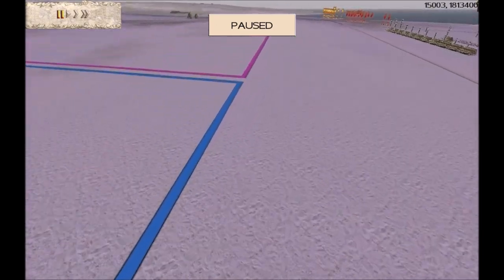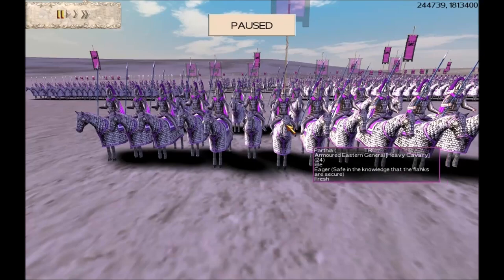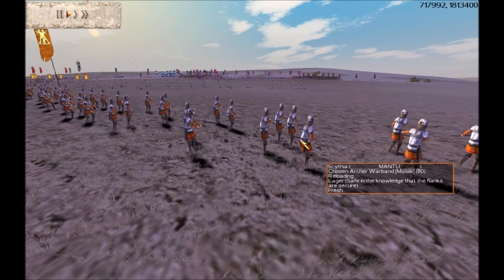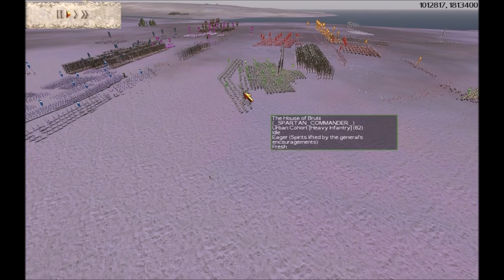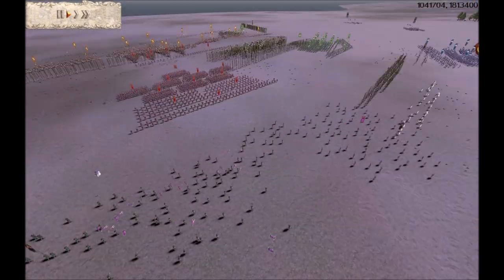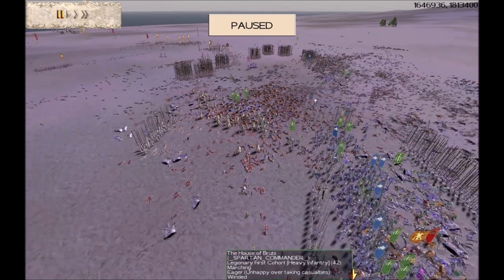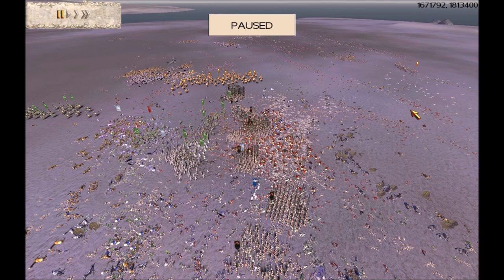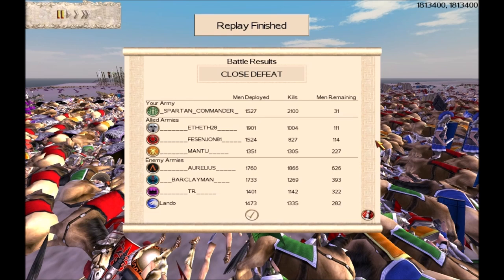A 31K "NEW RULES" EPIC BATTLE ,ROME TOTAL WAR BROTHERHOOD BATTLE 885 by SPARTAN COMMANDER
A NEW RULES 31K BATTLE ,WITH PARTHIA AND SCYTHIA BEING GIVEN TEN CAVALRY MAX ,AND 6 FOOT ARCHERS MAX.
This is an exciting and interesting immersive battle ,when stevelongshanks and myself introduced the 31k game to RTW 17 years ago ,most players played with the Rome faction at that time ,so the 31k rules are VERY "Rome Friendly" ,so after 17 years of 31k Rome Friendly rules we have now added some new rules ,10 cav Parthia and Scythia as there infantry are so poor ,and 6 foot archers max to stop our battles becoming an archer fest ,and this battle really did turn into an "EPIC" battle , we hope you enjoy this battle ,please leave a comment on this battle and our new 31k rules ,it would be interesting to see what you think on both these things.